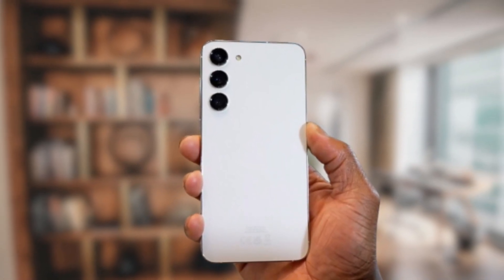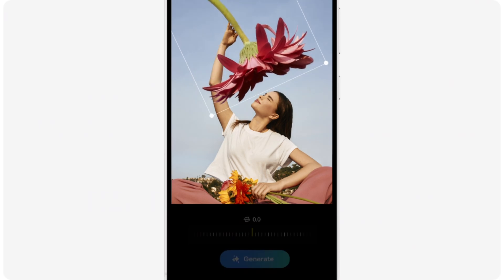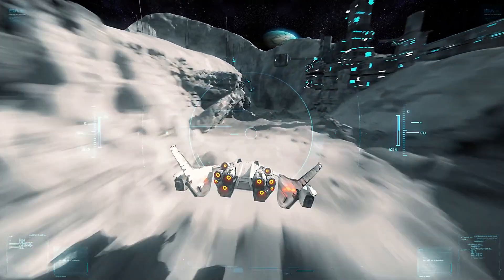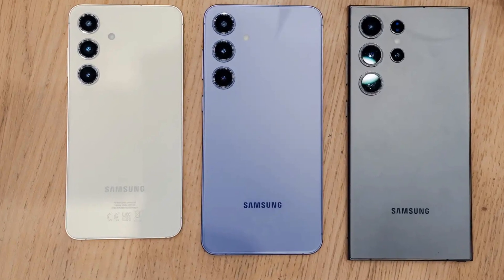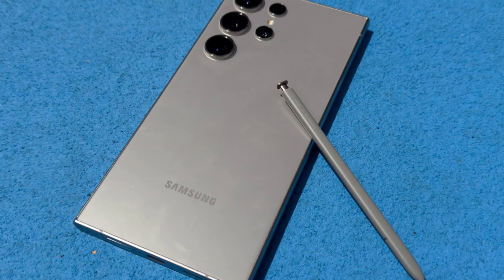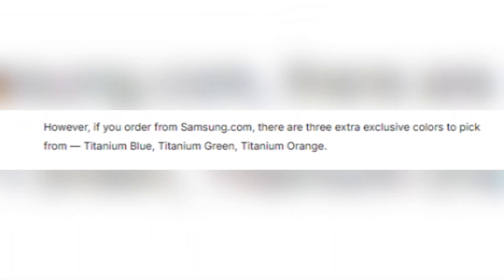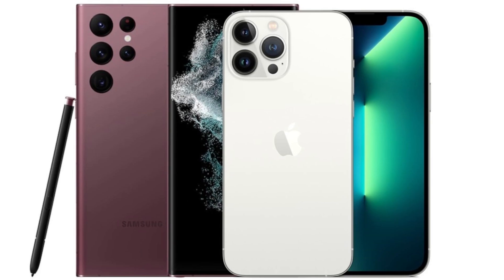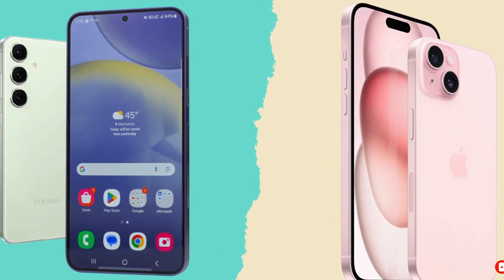New Galaxy S25+ Specs Leak – Exynos 2500 Surprises!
The wait is nearly over for Samsung Galaxy S25+ fans! Leaks reveal that Samsung is keeping its dual-chipset strategy alive with the Exynos 2500 in European markets, a powerful 10-core chip that’s poised to deliver competitive performance. With a Geekbench score showing promising results, this flagship may surprise users with better efficiency, powerful graphics capabilities from the AMD-based GPU, and a seamless Android 15 experience. While Snapdragon 8 Elite dominates in other regions, Samsung's Exynos 2500 shows it’s here to stay. Join us as we break down all the specifications, potential release in January 2025, and what it means for Samsung’s place in the market.